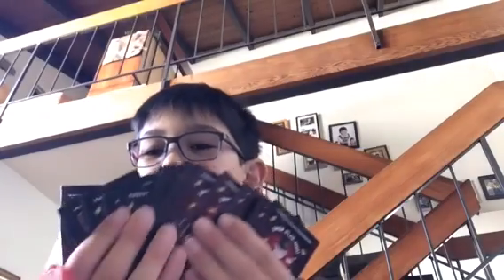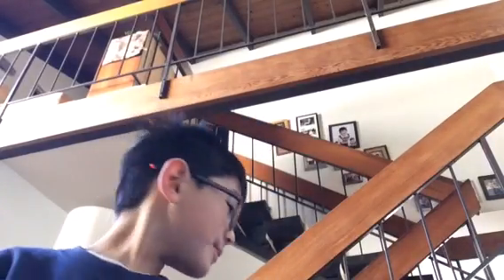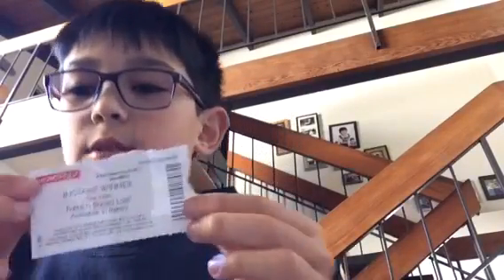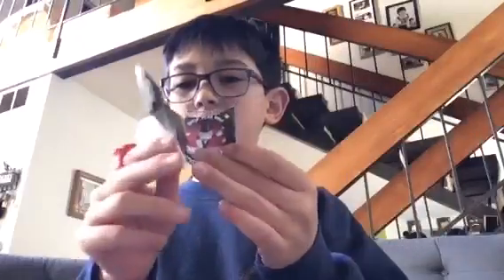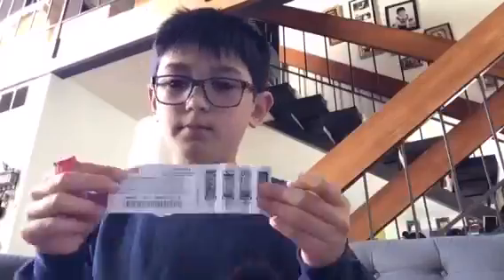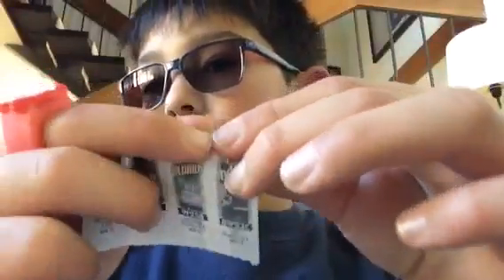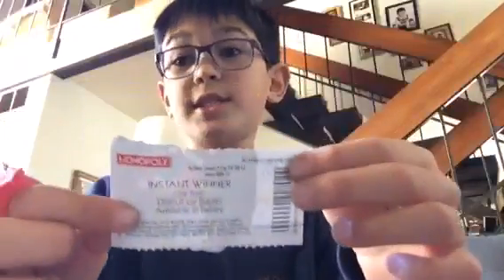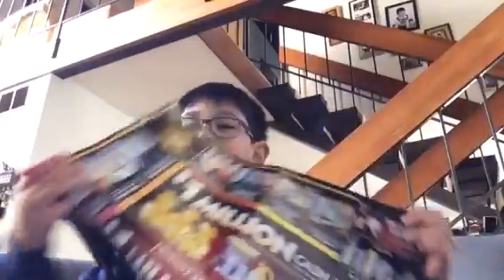Monopoly Shop,Play,Win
Watch as I play the Safeway monopoly collect and win $200 million prize game.